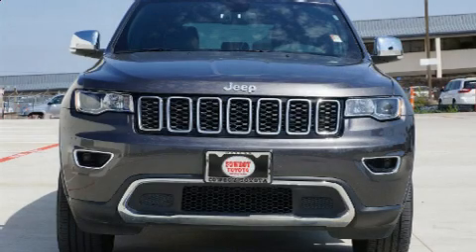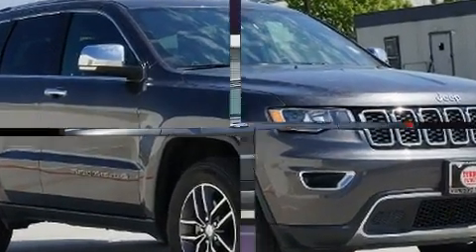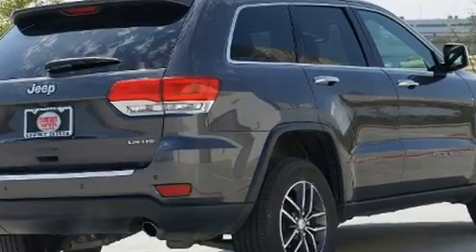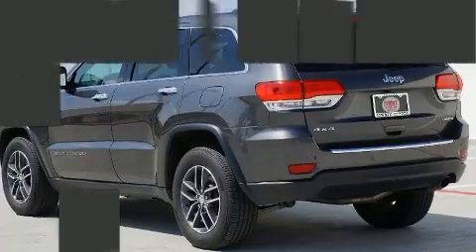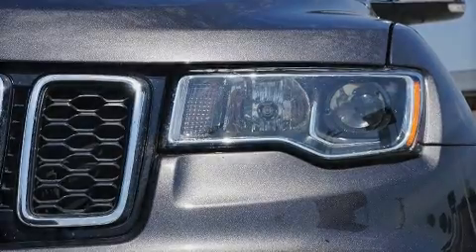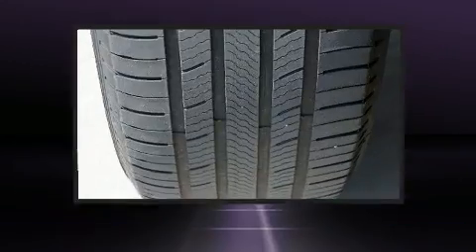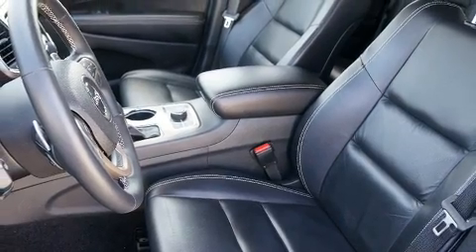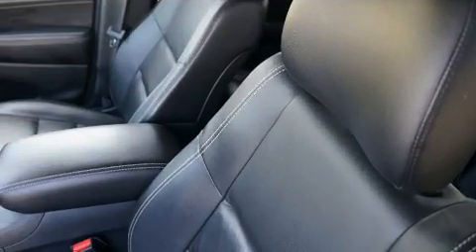2017 Jeep Grand Cherokee Limited in Dallas, TX 75228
Cowboy Toyota
9525 E. R L Thornton Freeway

Introducing the 2017 Jeep Grand Cherokee. With fewer than 35,000 miles on the odometer, this 4 door sport utility vehicle prioritizes comfort, safety and convenience. It features an automatic transmission, 4-wheel drive, and a refined 6 cylinder engine. Top features include a split folding rear seat, a rear window wiper, 1-touch window functionality, automatic dimming door mirrors, front fog lights, a power liftgate, cruise control, and seat memory. Features such as automatic climate control and leather upholstery prove that economical transportation does not need to be sparsely equipped. Rear passengers enjoy the seat heating functionality, keeping them warm during the winter months. Jeep ensures the safety and security of its passengers with equipment such as: dual front impact airbags with occupant sensing airbag, head curtain airbags, traction control, brake assist, anti-whiplash front head restraints, a panic alarm, and 4 wheel disc brakes with ABS. For added security, dynamic Stability Control supplements the drivetrain. A Carfax history report indicates just one previous owner. We pride ourselves in the quality that we offer on all of our vehicles. Stop by our dealership or give us a call for more information.